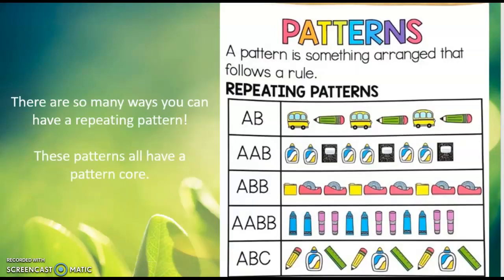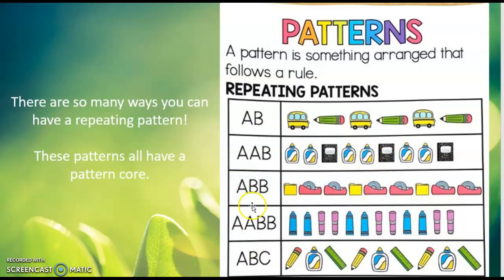Recording #5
math patterns